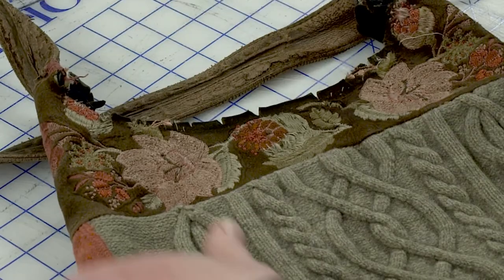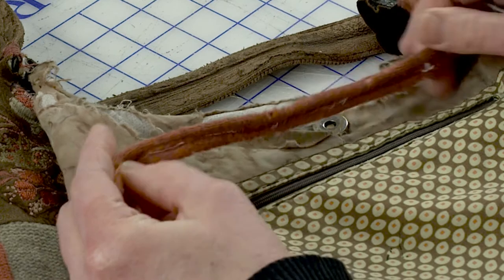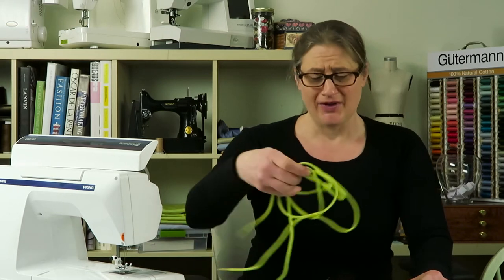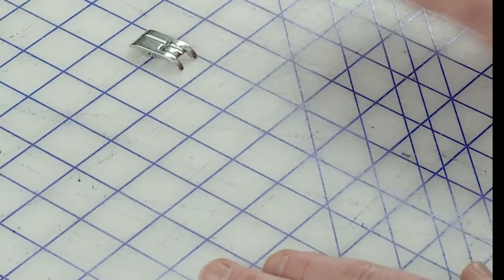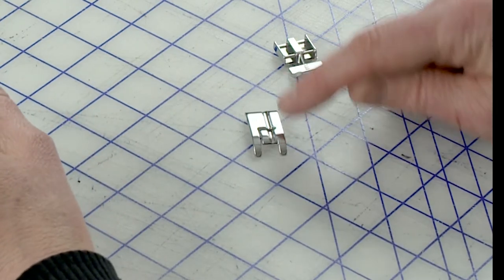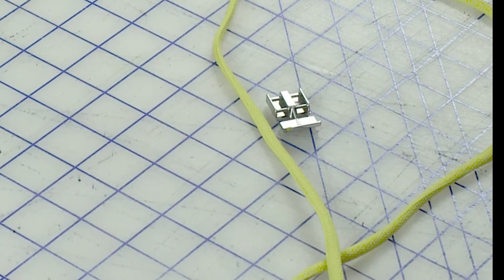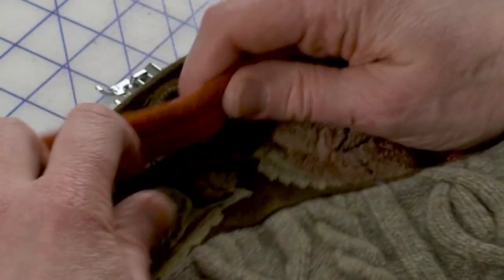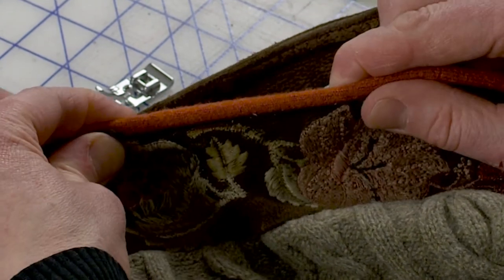JSDTV l Use a Shoe Lace and Felted Wool to Make Custom Piping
Check out this quick tutorial showing how to make piping using a shoe lace and felted wool.